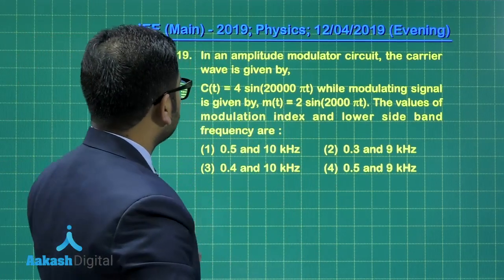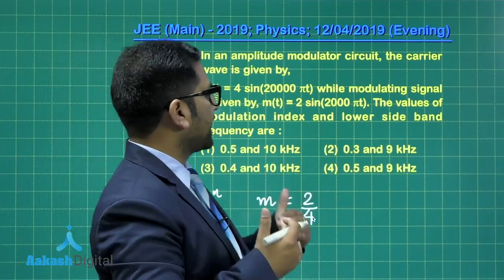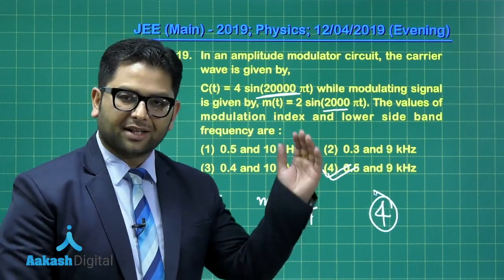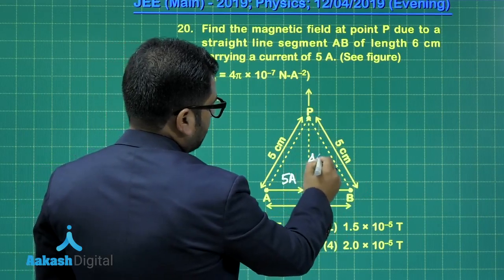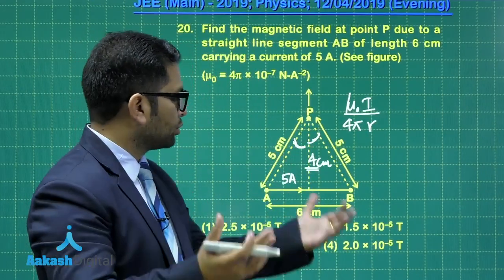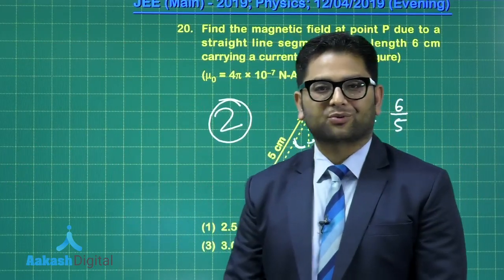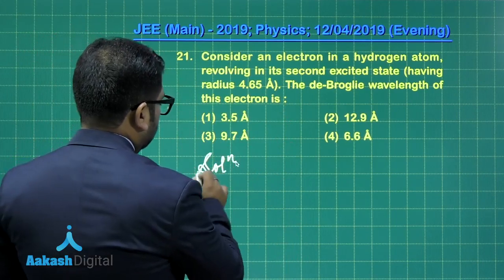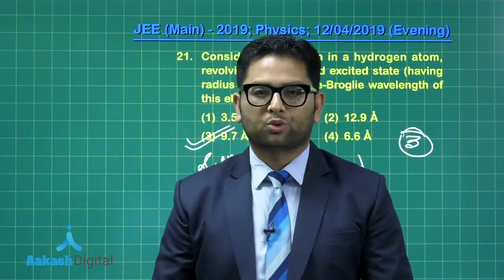JEE MAIN 2019 PHYSICS Solution 12 04 2019 Evening Q. 19 to 21